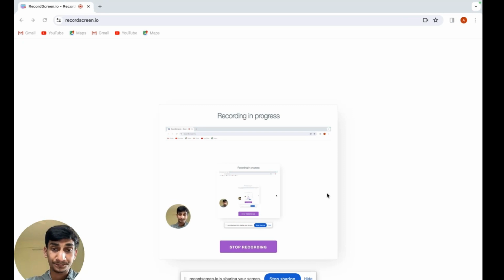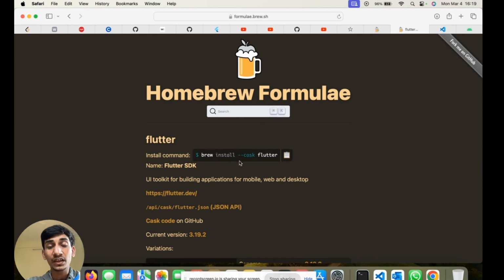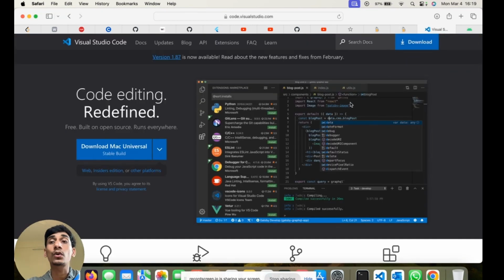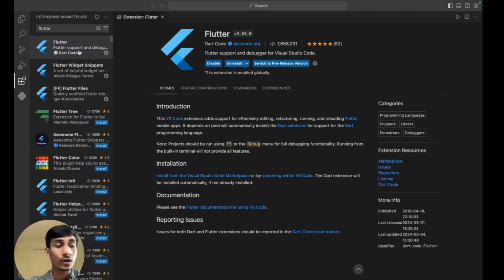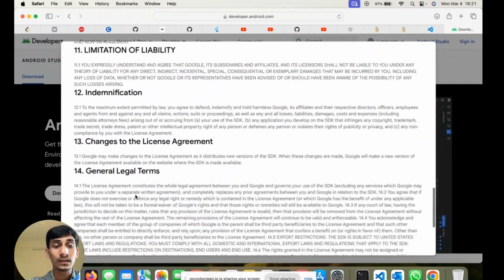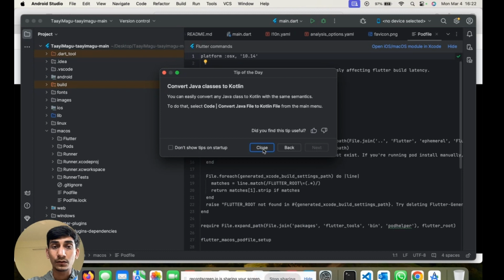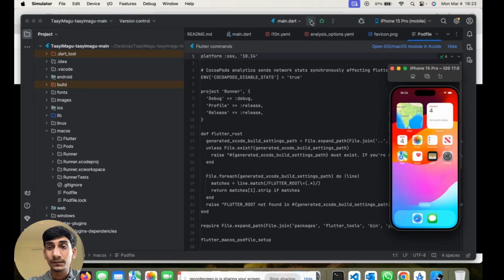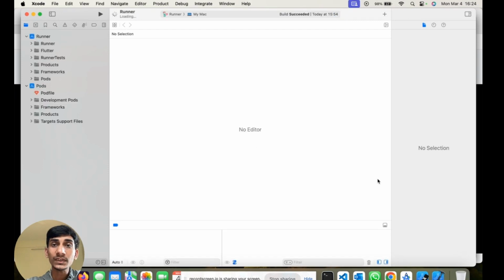Flutter devlopment MacOS Setup Tutorial | Configure Flutter SDK on ( Apple Silicon)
🚀 Flutter Development Environment Setup on Mac - Step-by-Step Guide 🚀

👋 Welcome to [The Mitian Adi]!

In this tutorial, we'll walk you through setting up a Flutter development environment on your Mac. Whether you're a beginner or an experienced developer, follow these steps to get started with Flutter and build amazing cross-platform applications.